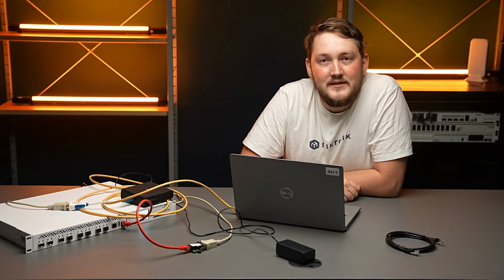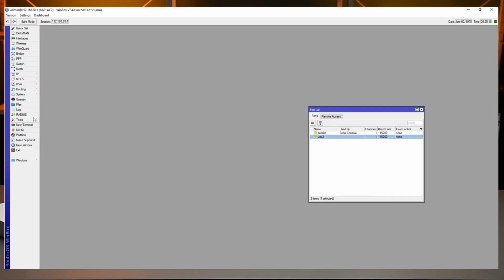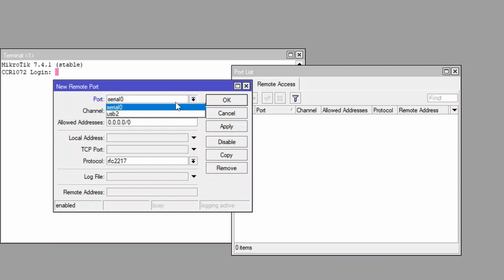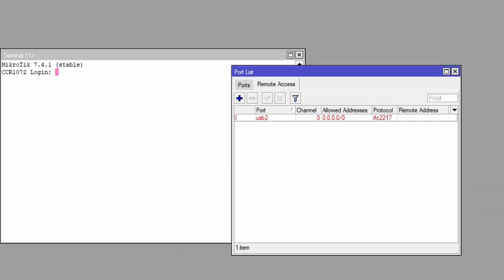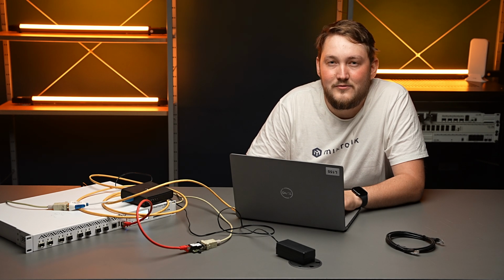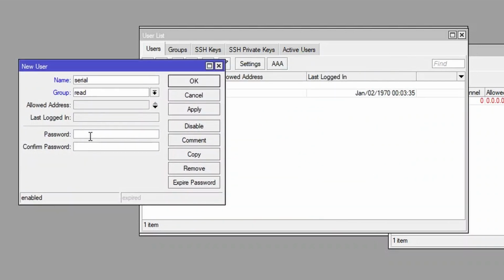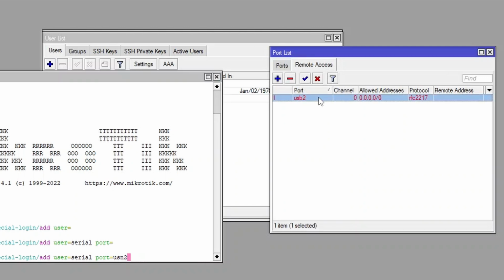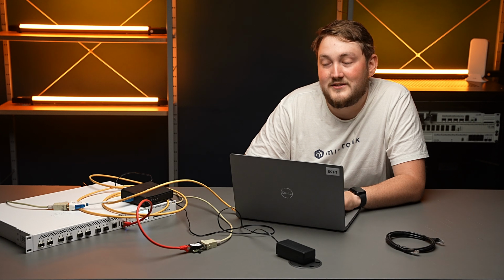MikroTips: serial console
Elvijs will give you some tips on using the serial console to manage other devices, even if they lose all connectivity. Some more info about these things